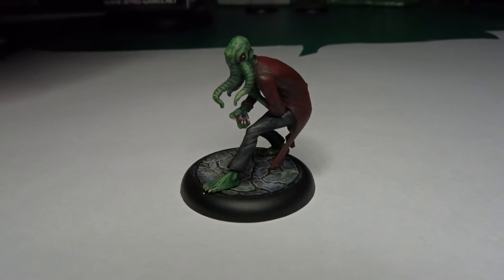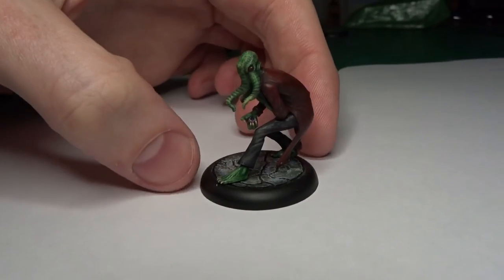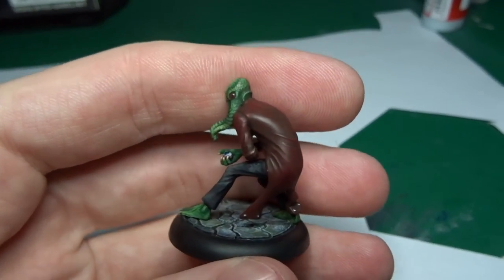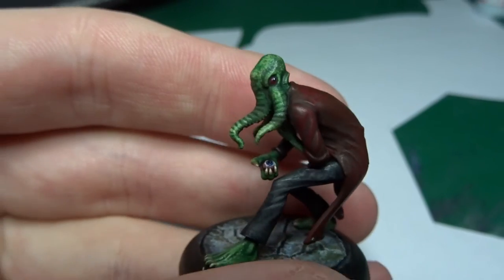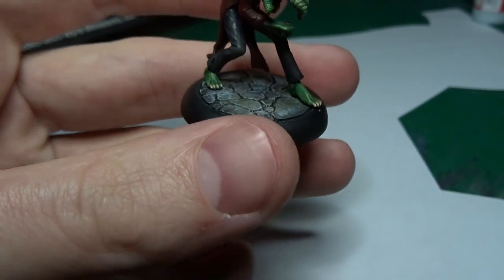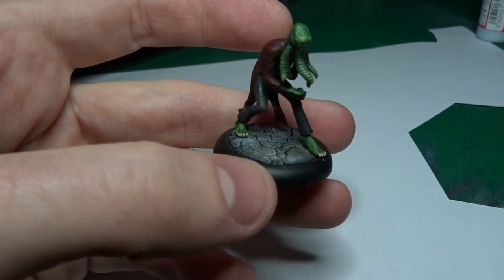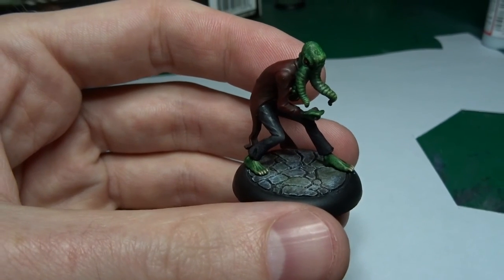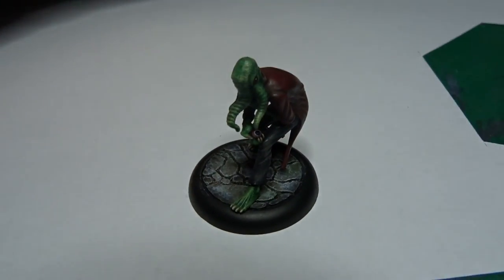MALIFAUX - COPPELIUS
Another one down from the Malifaux Hide and Seek box set.  Liking the awkward pose on this filthy tentacle faced creeper.

More Malifaux bits and pieces coming soon!